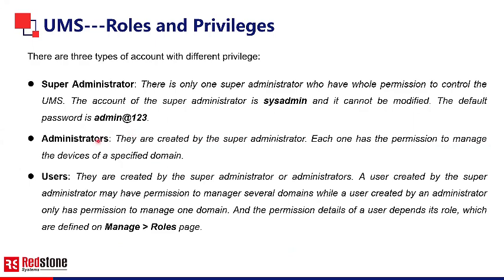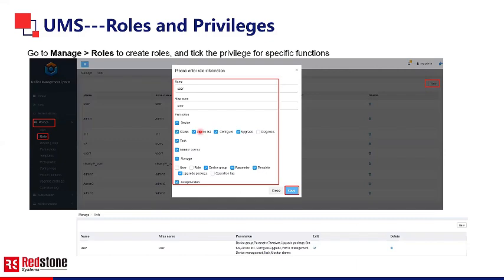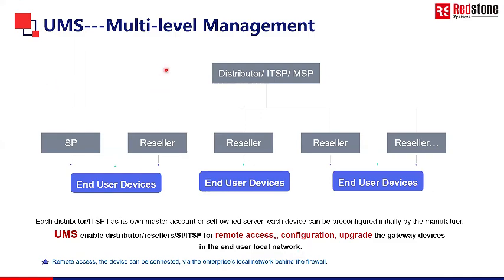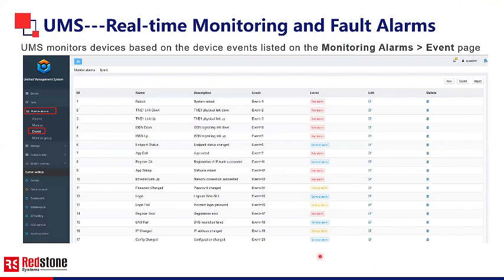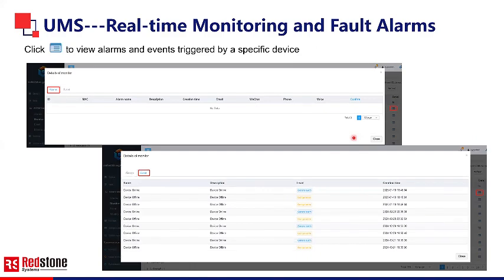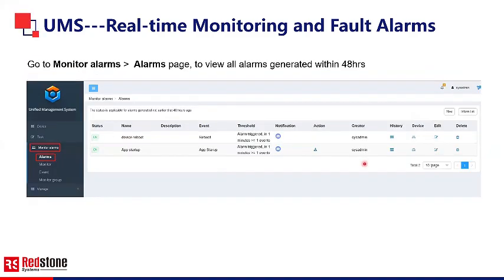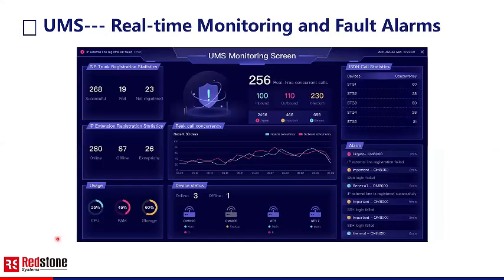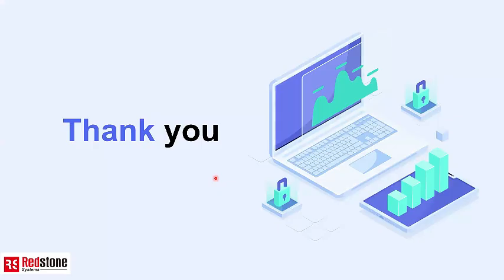UMS Part III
UMS Multi-level management, real-time monitoring and fault alarms, API Applications,
single server can manage 10000 devices, Q&A etc